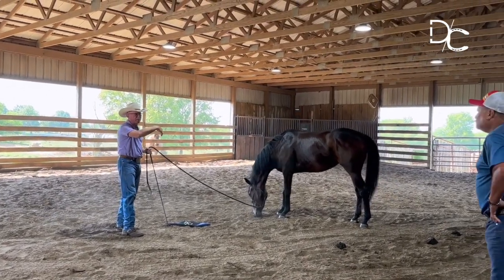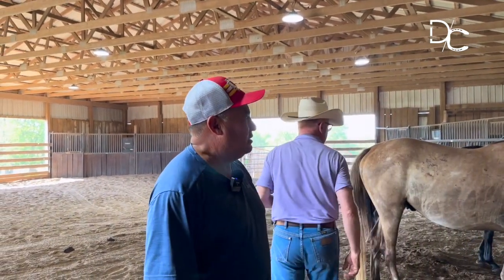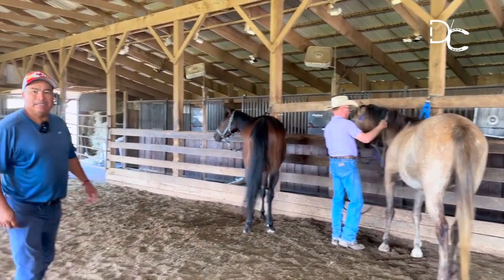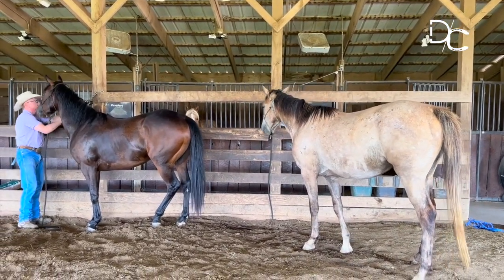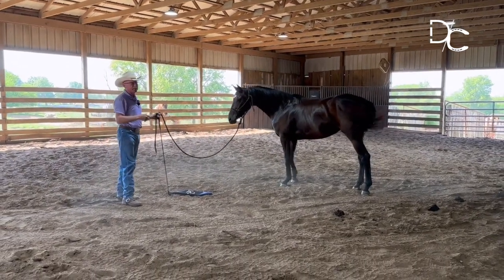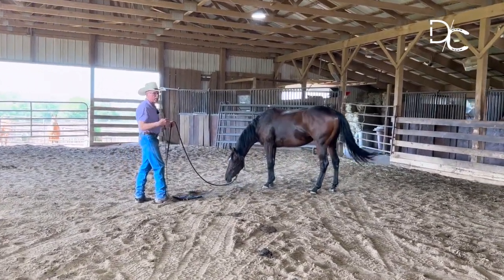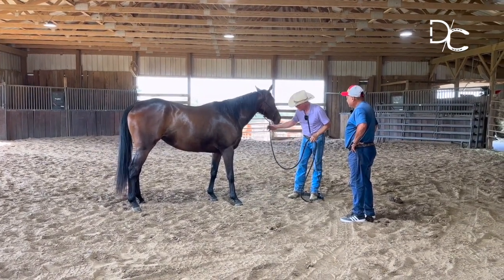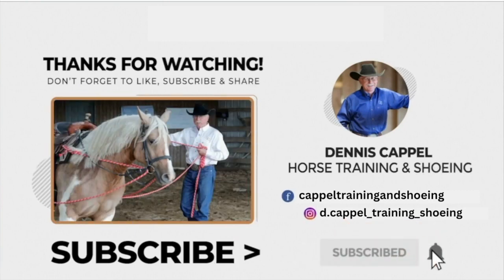D/C TEACHING a GREEN POLO PONY BODY CONTROL | for Daniel Gallegos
This is a session of me setting firm boundaries and waiting for the horse to yield to them.

Watch how quiet and agreeable she becomes when she yields to them.

This is a foundational process that establishes Respect first - then trust and willing obedience because of those two essential ingredients.

✅ To bring your horse in for TRAINING, register for my COURSES & PRIVATE COACHING (Online/On-site), CLINICS, FARRIER SERVICES, and STUD SERVICES, go to: